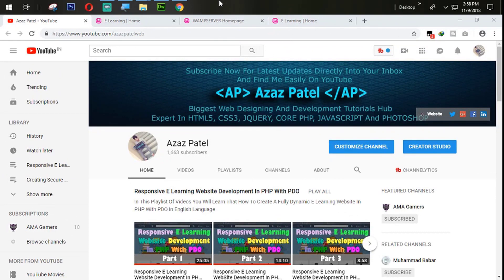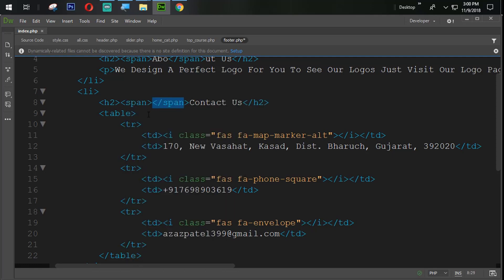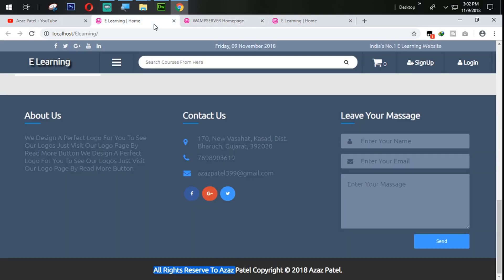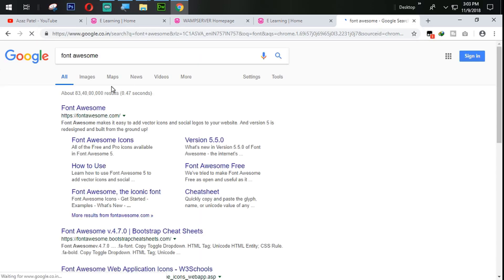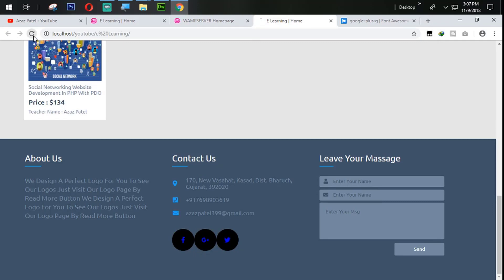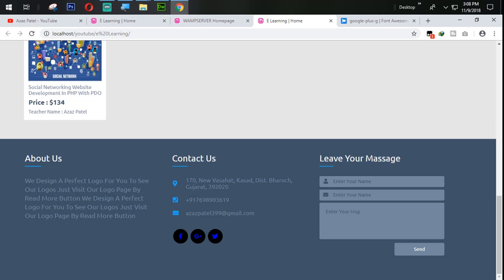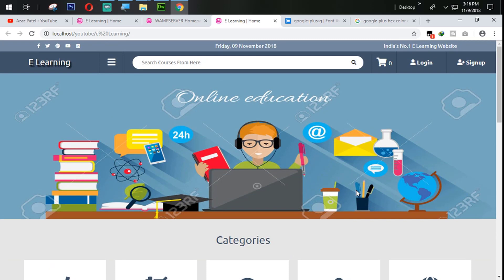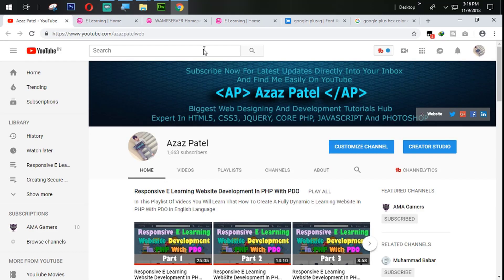Responsive E Learning Website Development In PHP With PDO Part 34 Footer Designing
Now, In This Tutorial We Will Design Footer For ELearning Website Development In PHP With PDO Course.